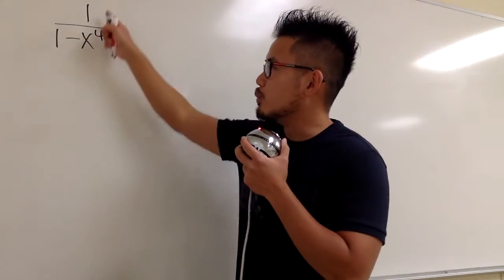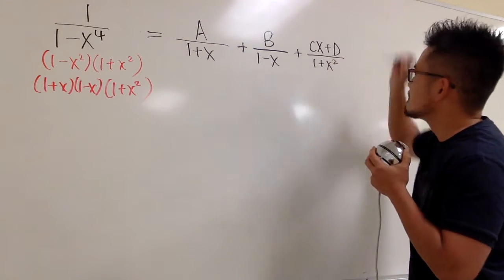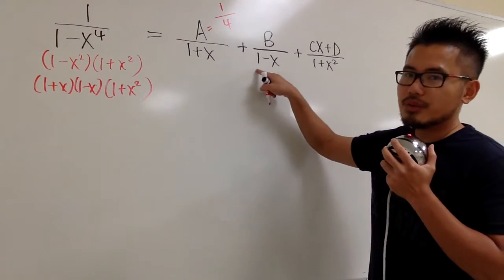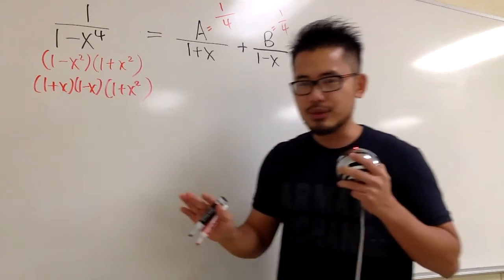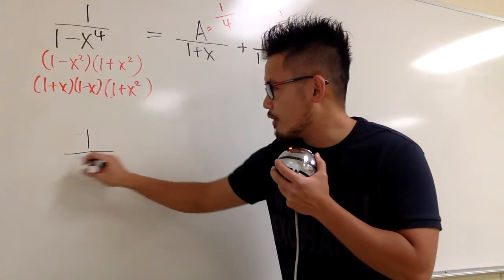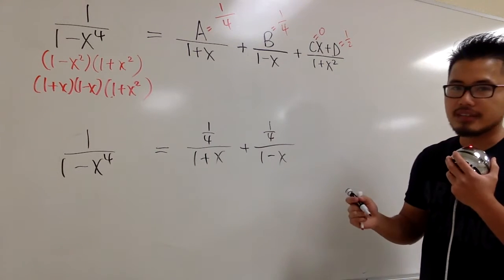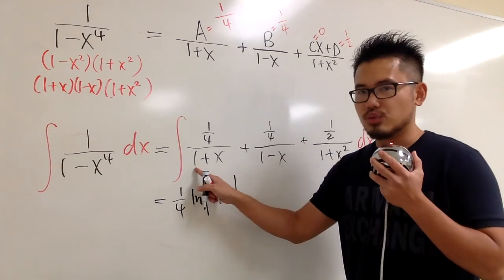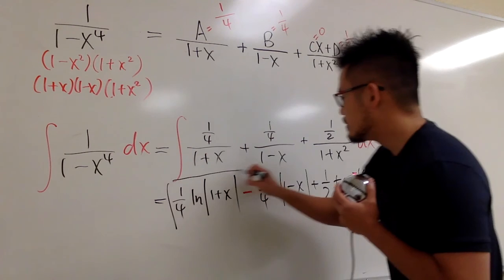Q71, integral of 1/(1-x^4), with some cover-up method for partial fractions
integral of 1/(1-x^4),
integral with partial fraction,
partial fraction decomposition,
integral with cover-up method,
partial fraction with cover-up method,

blackpenredpen